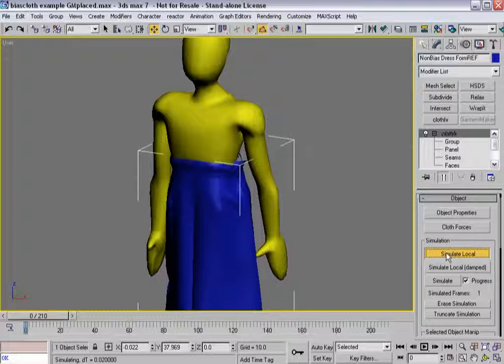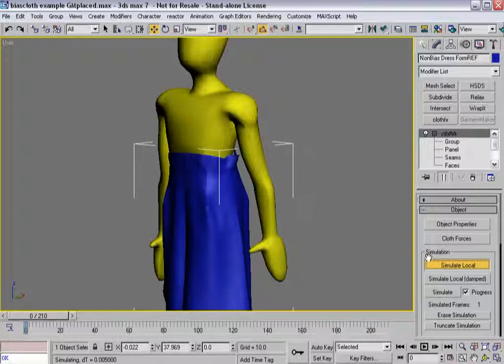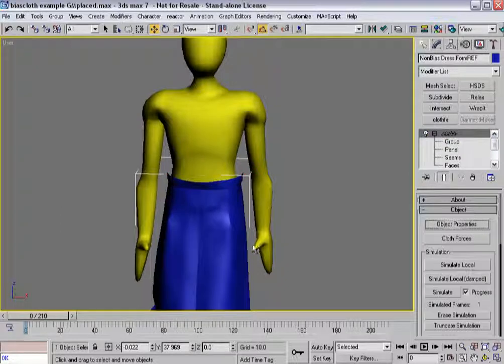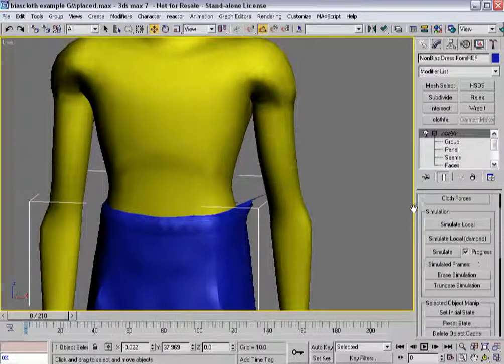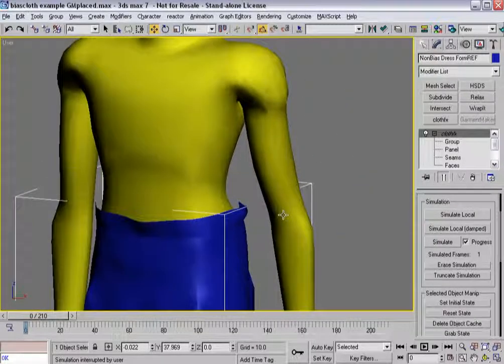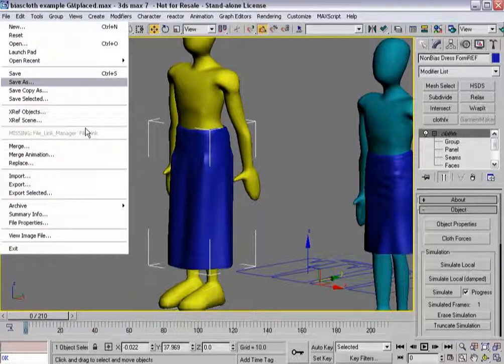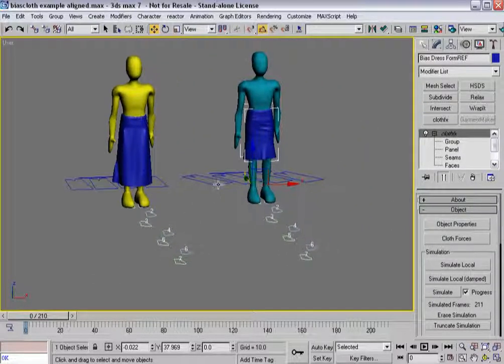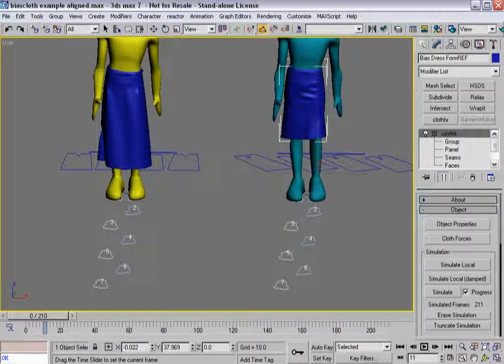3ds Max Cloth Tutorial 8(c)/14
Turbo squid cloth technique tutorial part 8 ! Biased Cloth Example
this video split to a,b and c